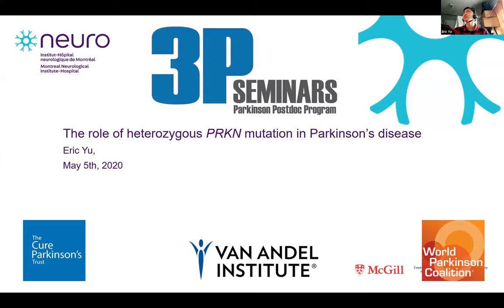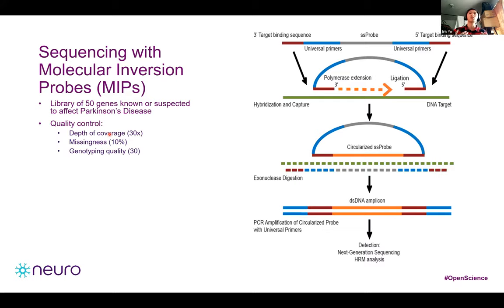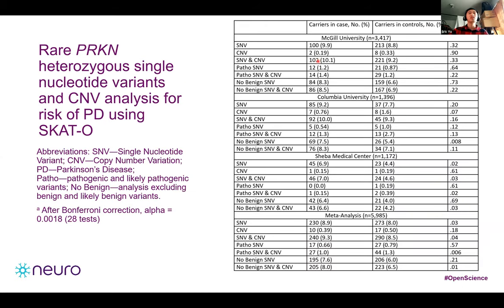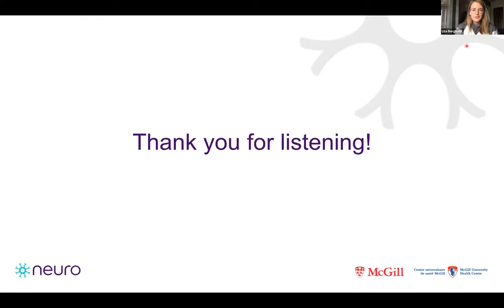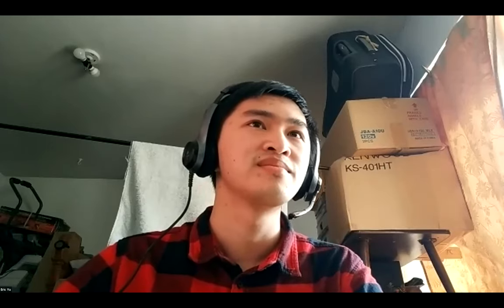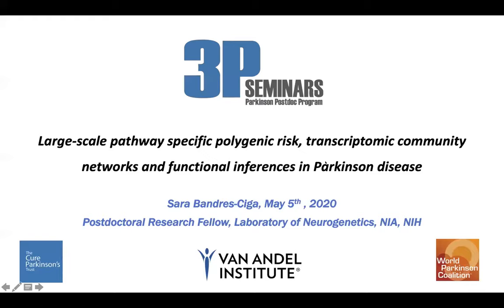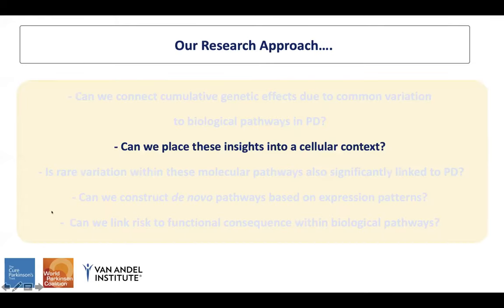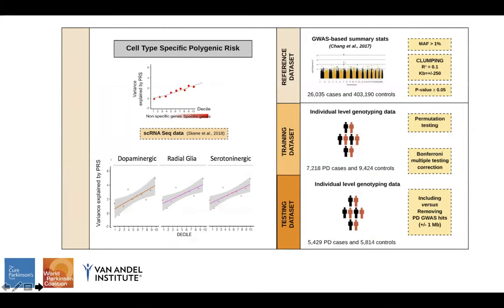Webinar 10: Heterozygous PRKN carriers & Genome-wide pathway specific polygenic risk in Parkinson's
05.05.20 - In this session, Eric Yu presents on how heterozygous PRKN carriers have different characteristics and contradicting results regarding the role of heterozygous PRKN mutations in Parkinson’s disease. In this case-controls study including 2,807 patients and 3,627 controls, they found no significant association between rare heterozygous PRKN mutation carrier and risk for Parkinson’s disease. Our second speaker, Sara Bandres Ciga discusses using a high-throughput and hypothesis-free approach to determine biological pathways underlying Parkinson’s disease using the largest currently available cohorts of genetic data and gene expression data from the Accelerating Medicines Partnership - Parkinson’s disease initiative (AMP-PD), among other sources.

Webinar 10_050520.